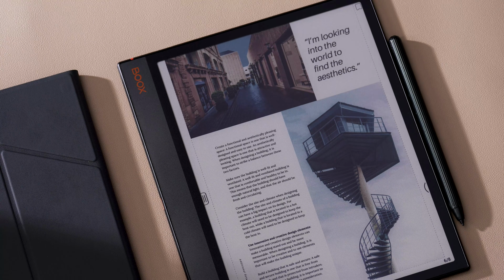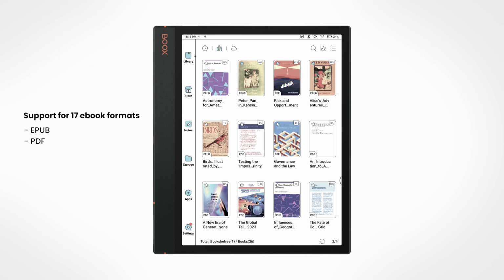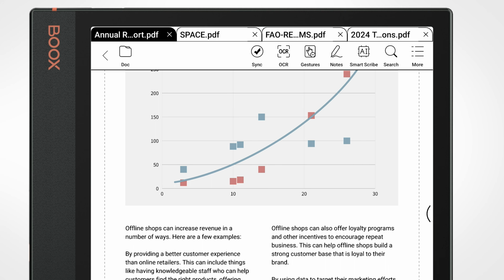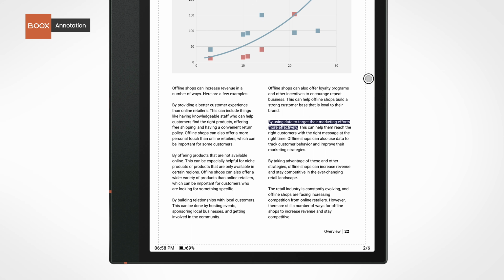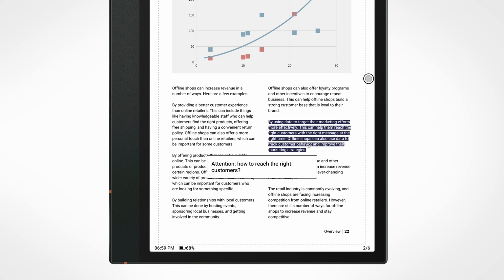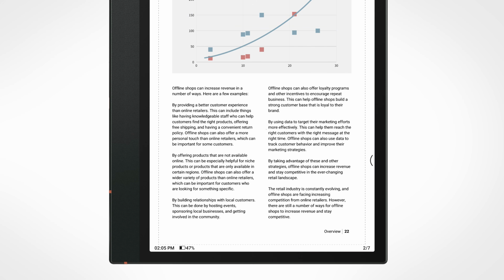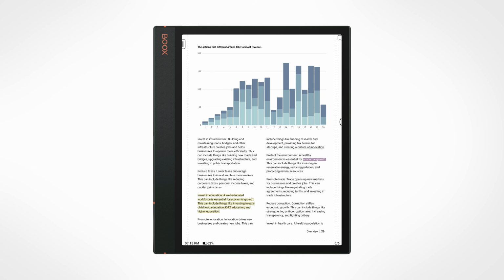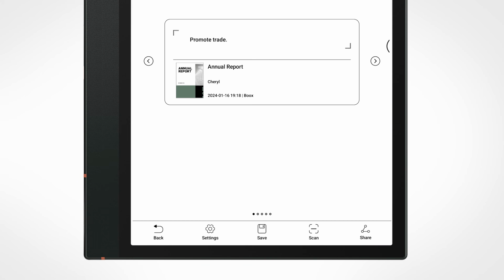Use Word Menu to Annotate and Review Documents Effectively - BOOX Tutorial Ep11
Discover an easier way to review and annotate documents with BOOX tablets. In today's tutorial, we'll guide you through the comprehensive features of the Word Menu in NeoReader. You'll learn how to efficiently annotate documents, provide feedback, and highlight crucial sections utilizing these functionalities.

【Check our BOOX Tutorials playlist to learn more about how to use our devices】

00:00 Introduction
00:45 Highlight and Underline
01:17 Annotation
01:45 Dictionary and Researching
02:23 Text-to-Speech and More
02:56 Wrap Up

The colors on the simulated device in the video are only for illustrative purposes. Please refer to the actual display color on your device.